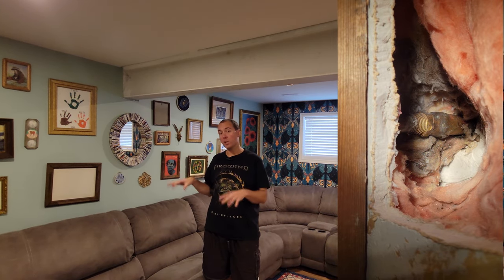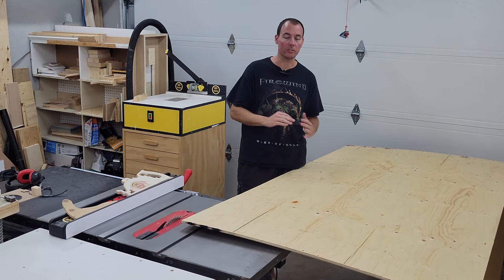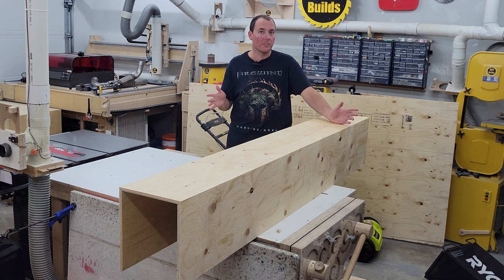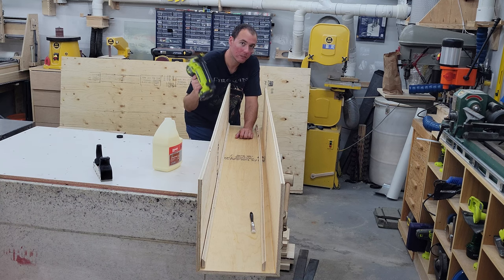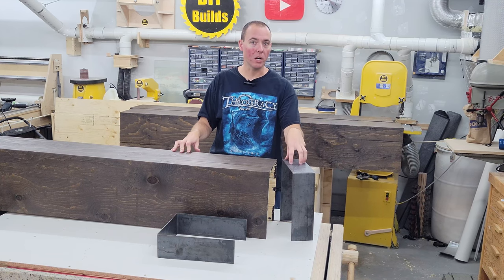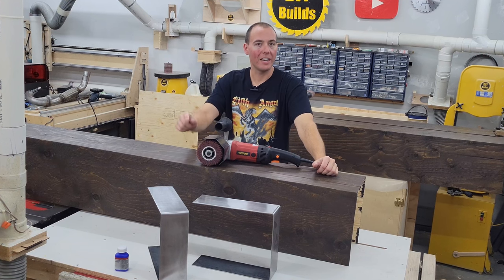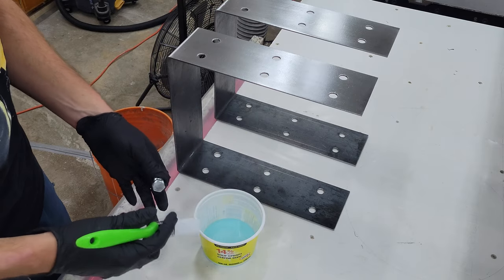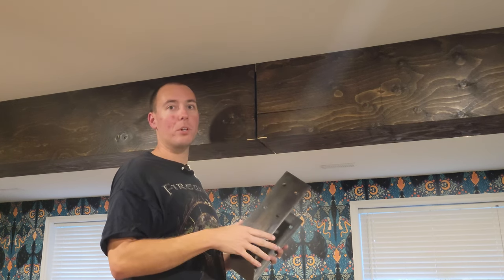How to Make a Faux Wood Beam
I show you how I make and installed this huge faux wood beam which envelops the existing 12" I beam that supports the floor above. Since the I beam is over 12" I had to use plywood instead of 1x12 material as it woudlnt be wide enough. I used 1/2" construction grade plywood for that rustic look. The metal straps are 4" by 1/8" thick flat bar which is treated with cold blue to make it look black.